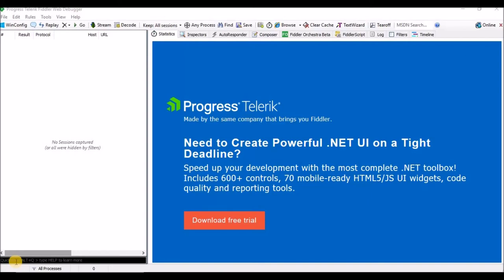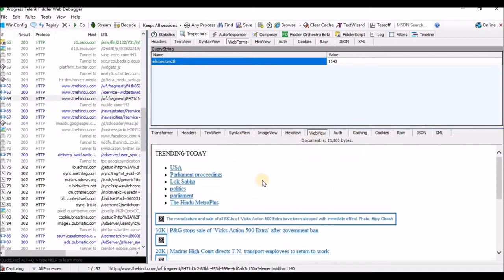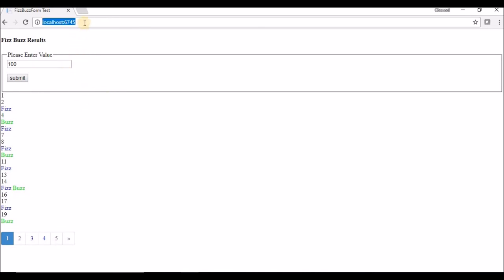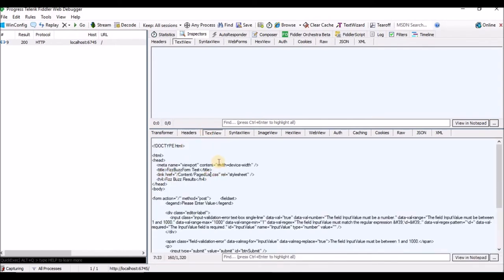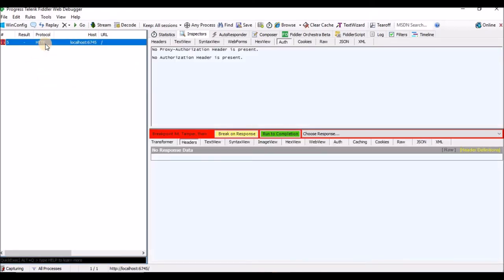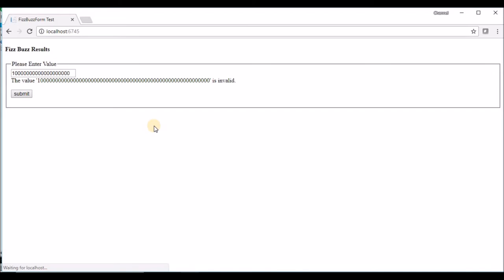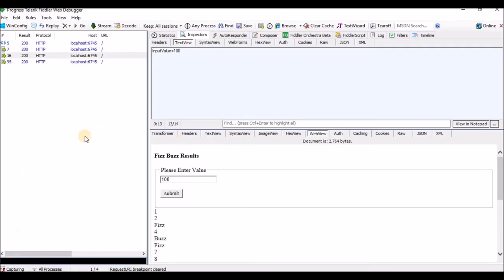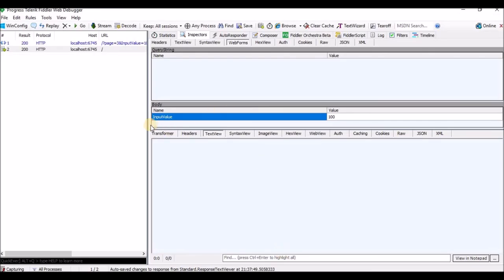how to use FIDDLER to capture http traffic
Chapters:
00:00:00 intro
00:04:00 setup sample website
00:06:00 configure fiddler
00:10:00 debug fiddler